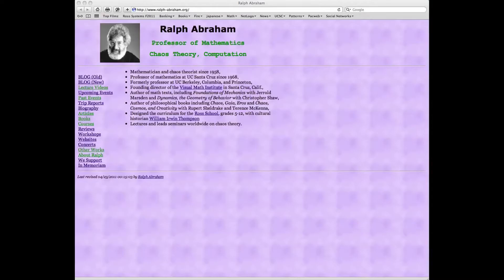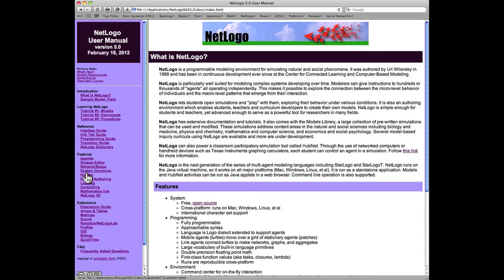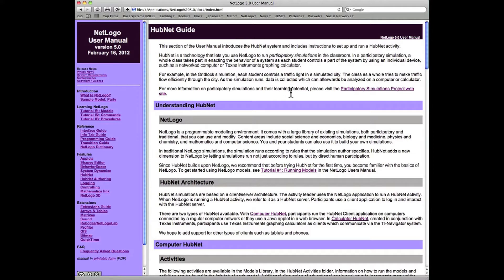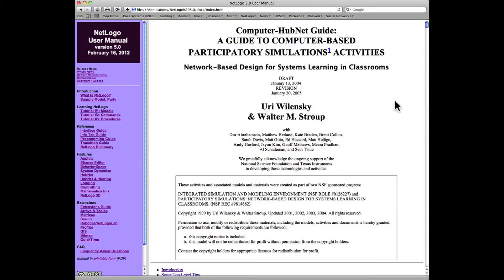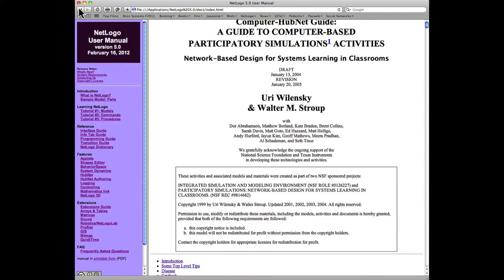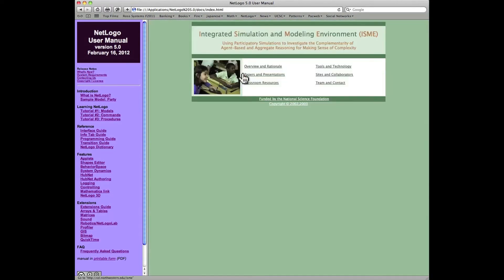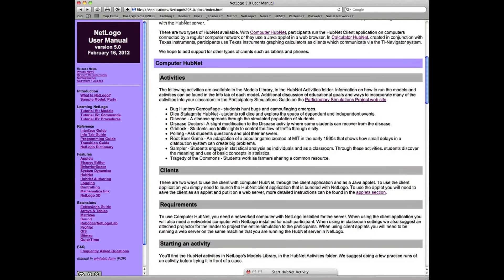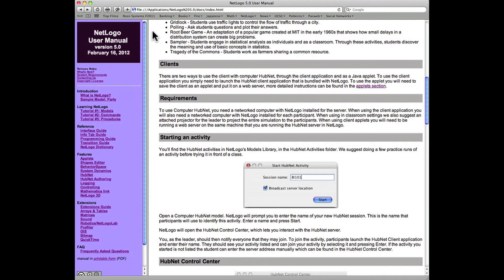HubNet Tutorial #1: Participatory Simulations (aka NetLogo Tutorial #10)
Participatory Simulations, by Ralph H. Abraham
University of California Santa Cruz